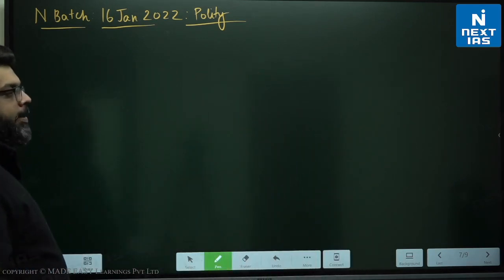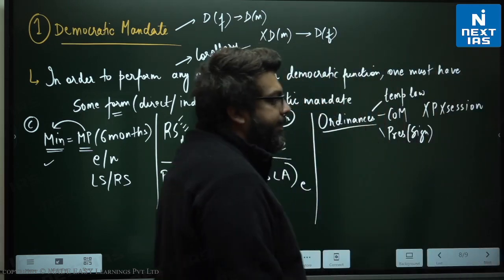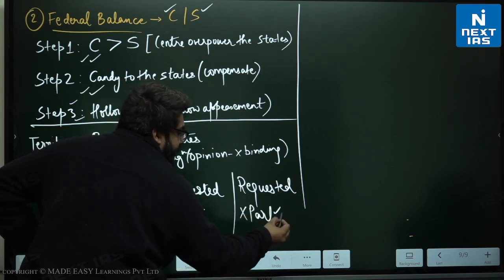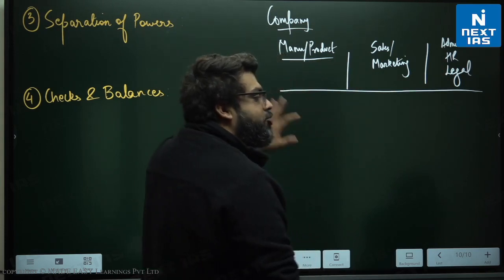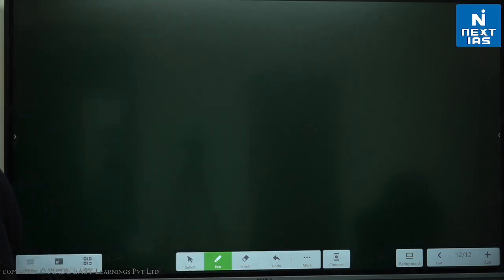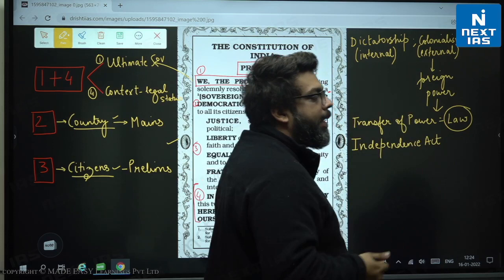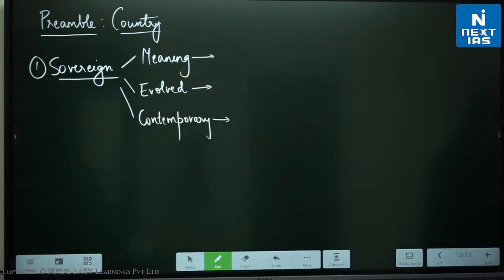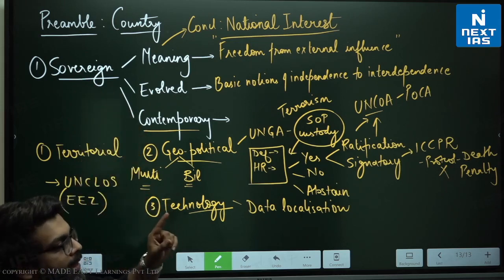2. Golden Rules + Preamble